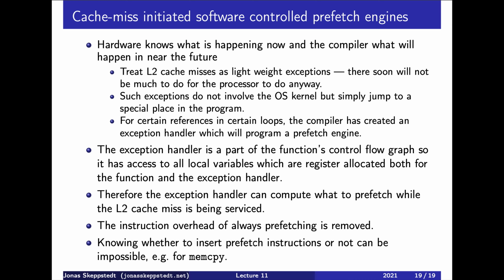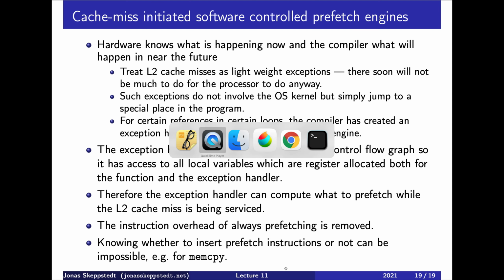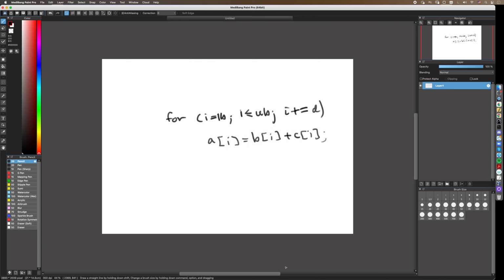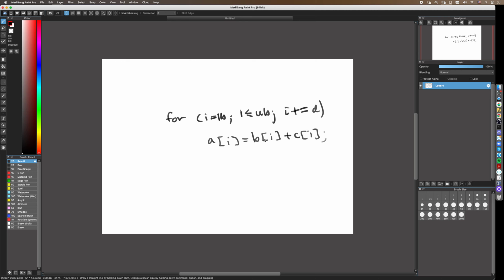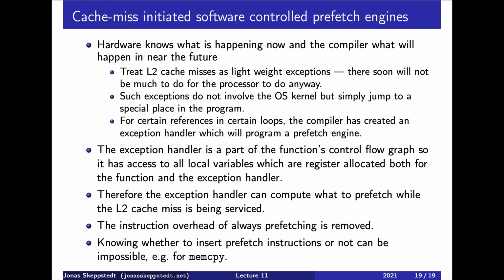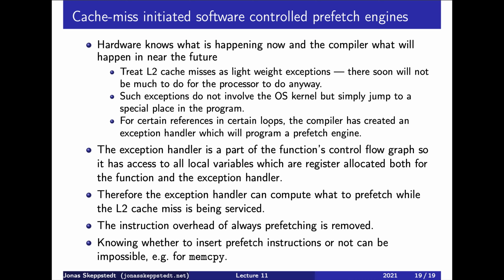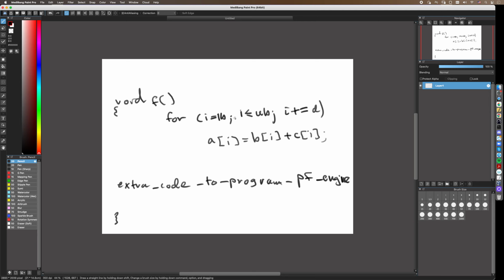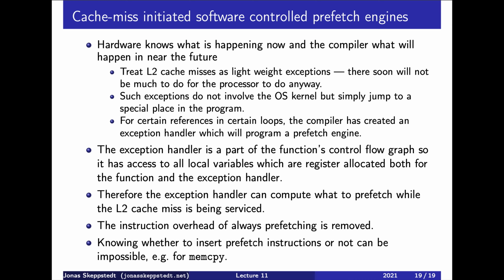EDAN26 F11 / 7: Combining knowledge from compiler and hardware (level 4 but no details for exam)